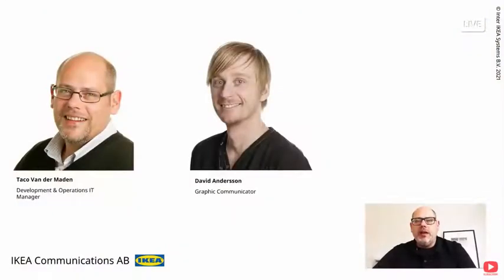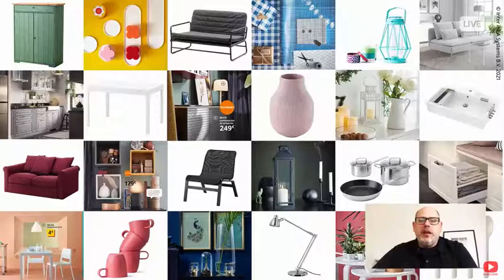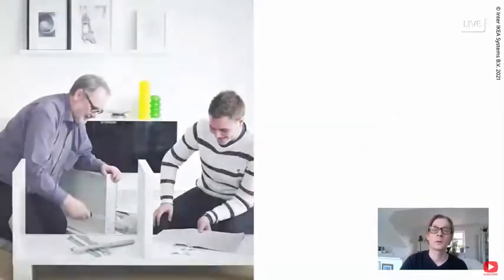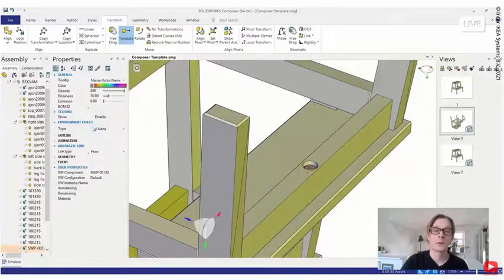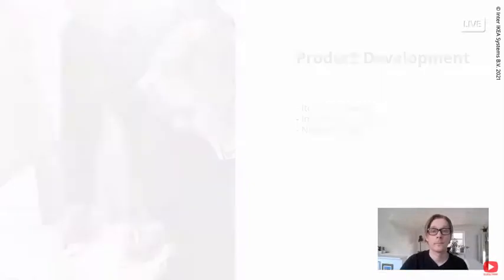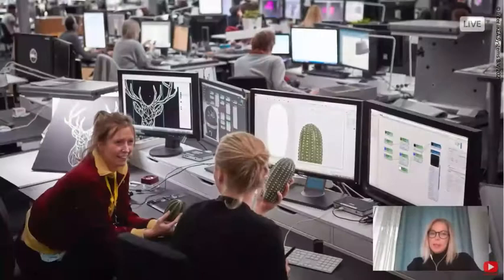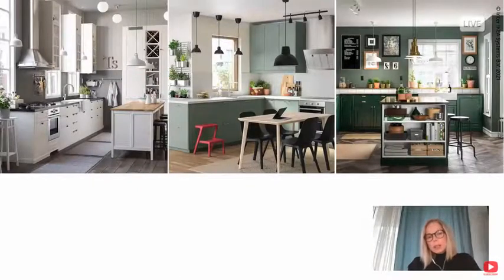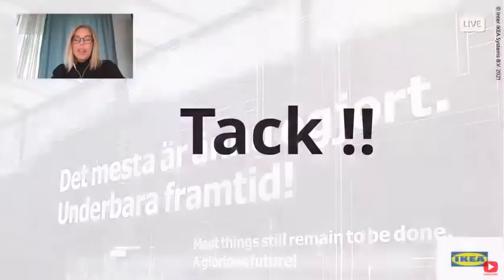SolidWorks Composer - IKEA uputstva za montažu nameštaja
Kako IKEA uspeva da napravi oko 3.500 uputstava za montažu svake godine? Kojih principa se drže i kako izgleda proces za kreiranje svakog od upustava? Koje softvere koriste da budu efikasni i precizni, da smanje troškove sebi i krajnjim kupcima? Kako možete iskoristiti njihovo iskustvo da uradite sličnu stvar sa svojim katalozima proizvoda i uputstvima za montažu?
Video: Izlaganje IKEA Communications AB tima na 3DEXPERIENCE World 2021 konferenciji